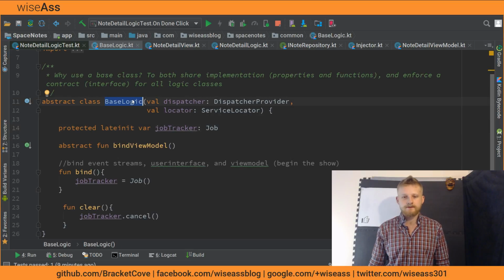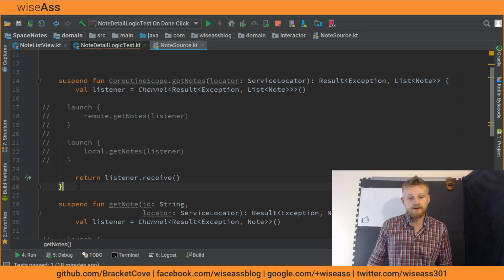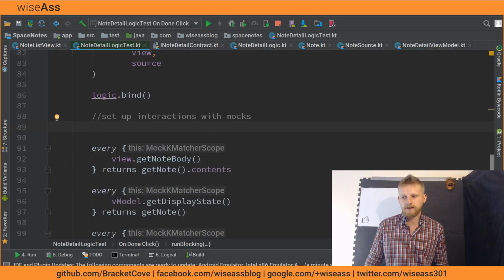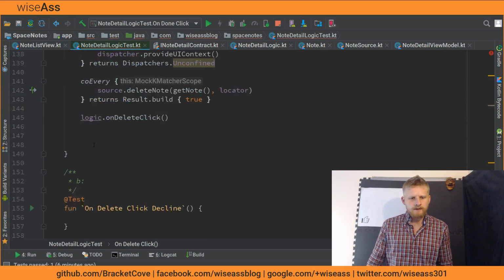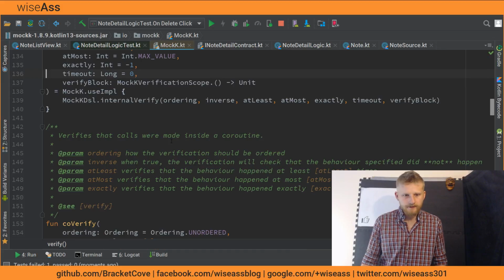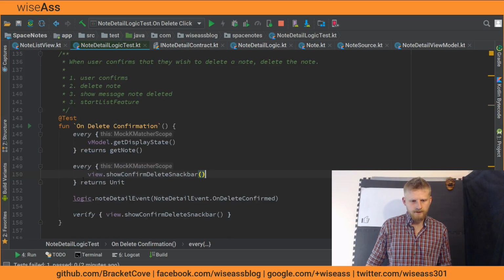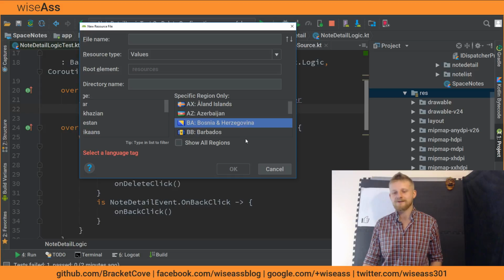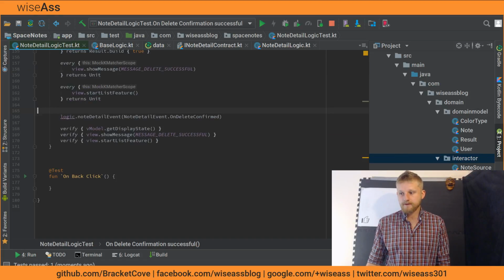Android Developer Live Coding #13: Unit Testing with Mockk, Coroutines, Test Driven Development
Format - 2 Live shows per week:
1. Live Q&A (Sunday 10:00AM UTC -7):
Live Q&A is directed towards beginner and intermediate Android/Java/Kotlin Developers with questions regarding said topics. As a self-taught developer, I never wanted anyone to do my work for me, but I could have benefited greatly by someone explain fundamentals and pointing me to resources. General/Principles based questions are easier for me to answer, but sometimes I can help you with API specific questions.

2. Let's Build an App Live (Monday 10:00AM UTC-7):
This show is still under beta, but my goal is to demonstrate what it is actually like to build good quality software, to an architecture. I'll still try to address comments in the chat, and take breaks to answer short questions, but this is not meant to be a Q&A primarily.
Current Project: Catalyft Workout Log

Hey, listen!